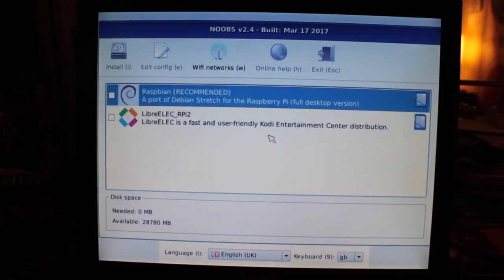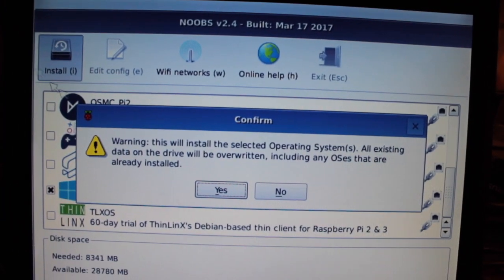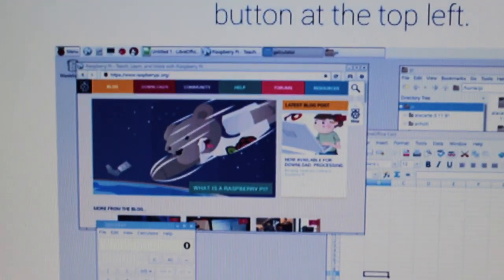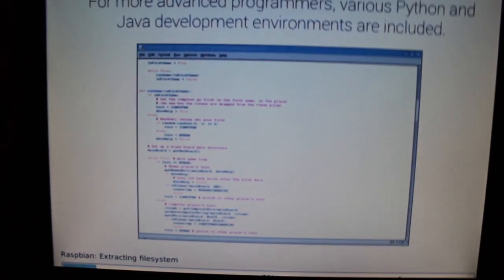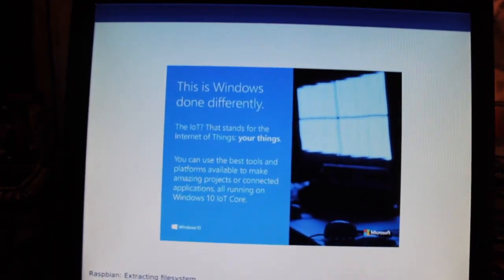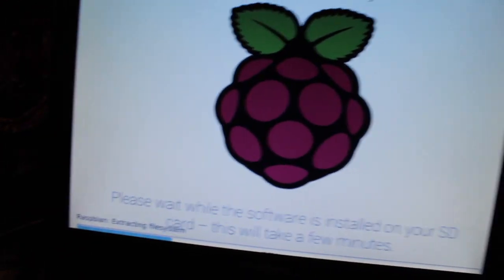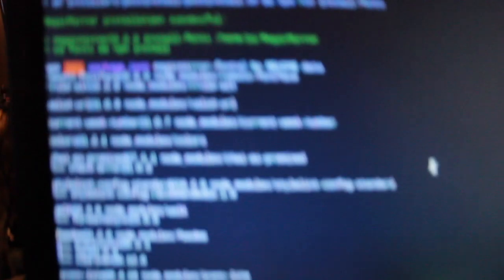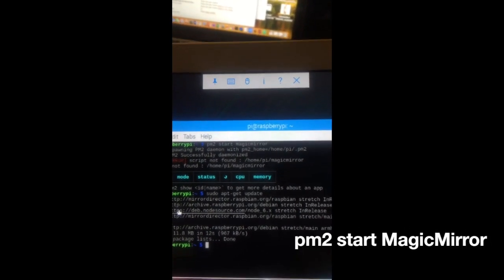Smart Mirror x Raspberry Pi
This video is about how to build a Smart Mirror using Raspberry Pi.
In this video, Robbie show's you how to set up the Raspberry Pi and configure Magic Mirror 2 (DIY).

Items used in this build:
HDMI CABLE
MICRO SD CARD
MICRO SD ADAPTER
PROTECTIVE ABS CASE
VGA TO HDMI CONVERTER
RASPBERRY PI 3
RASPBERRY PI ZERO W (optional)
USB MOUSE
USB KEYBOARD
MONITOR: iPad 2
MONITOR: 15 inches
GLASS OR ONE-WAY MIRROR
PHOTO WOOD BOX